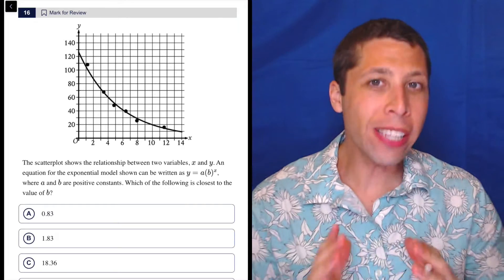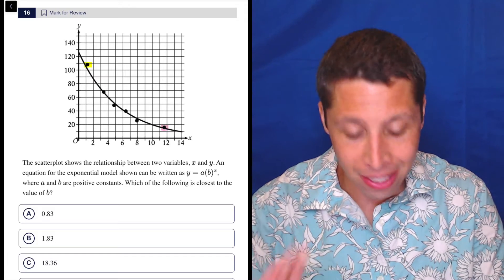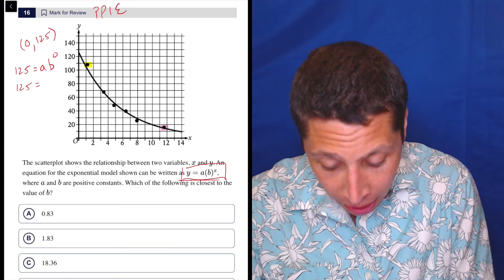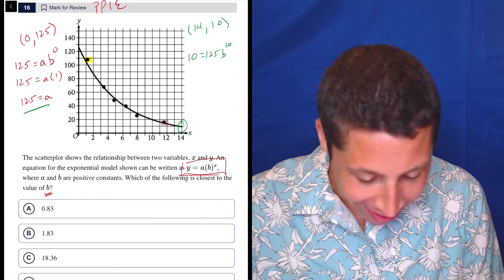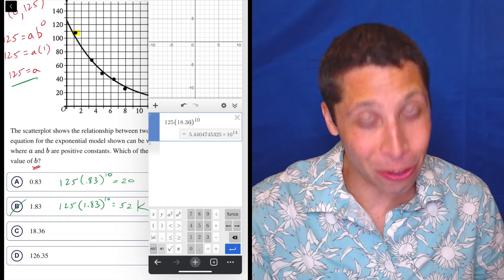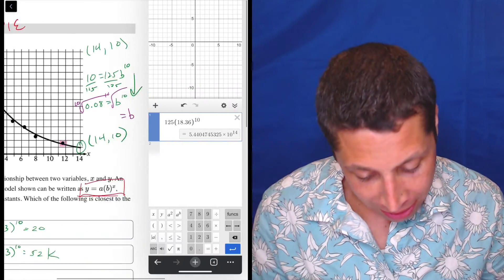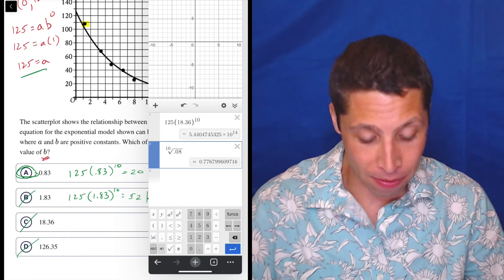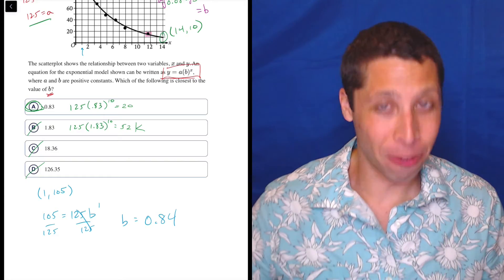Digital SAT 6, Math Module 1, Question 16 (xy-plane)